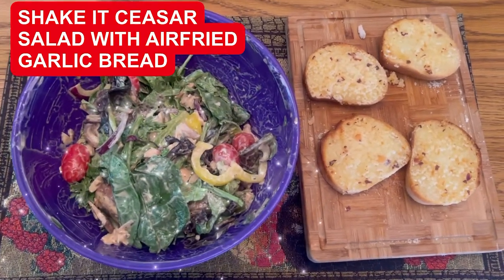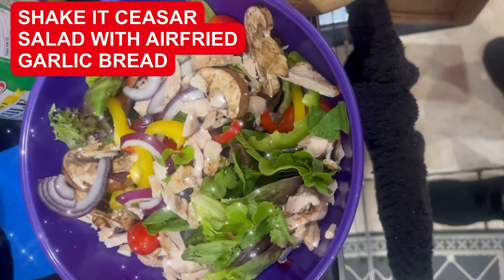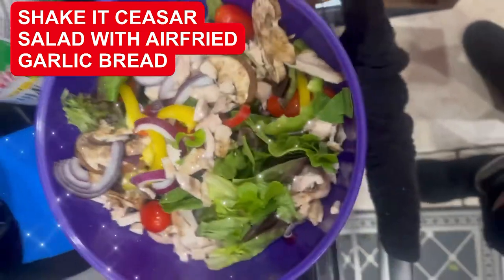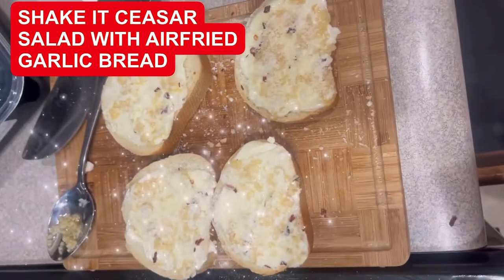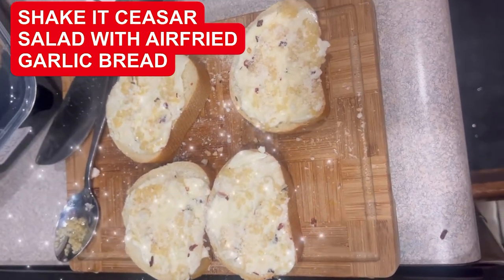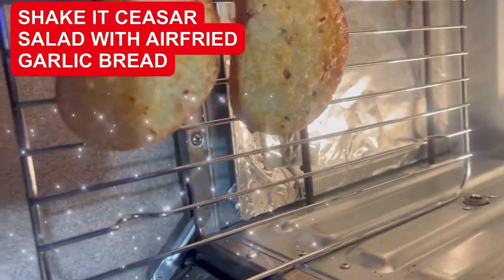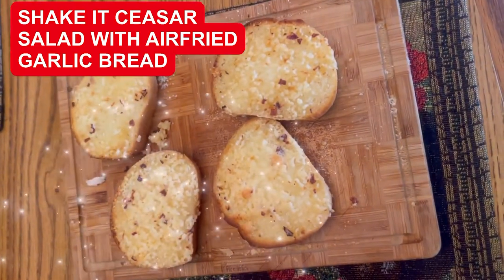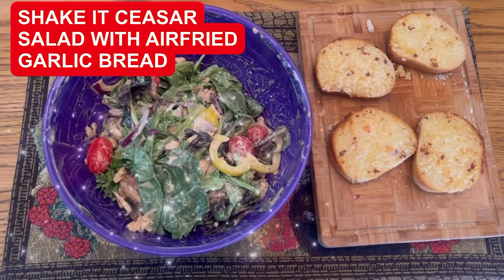SHAKE IT UP CEASAR SALAD 🥗 WITH AIRFRIED GARLIC 🧄 BREAD 🥖 🙏❤️👨🏻‍🍳😋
EASY, SHAKE IT UP CEASAR SALAD 🥗 WITH AIRFRIED GARLIC 🧄 BREAD 🥖 🙏❤️👨🏻‍🍳😋